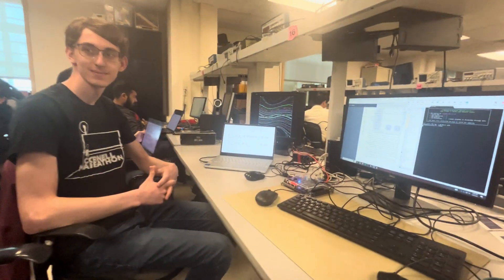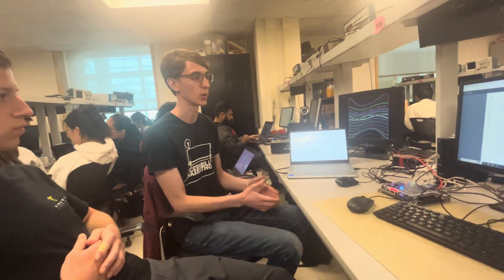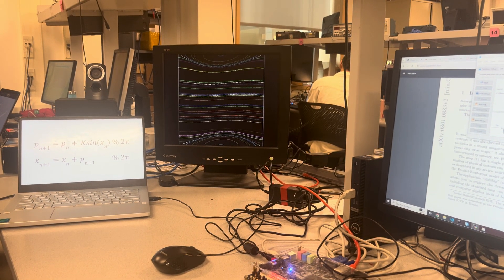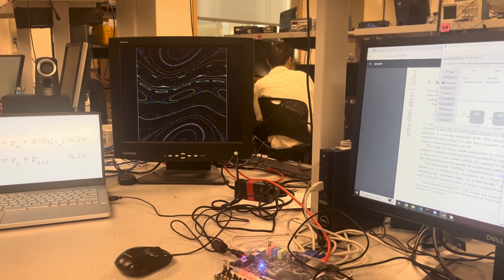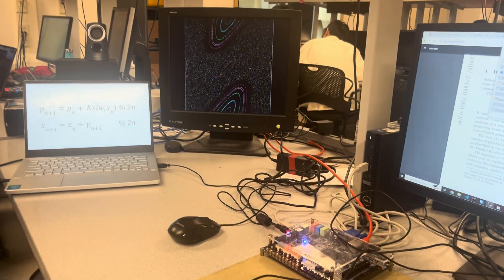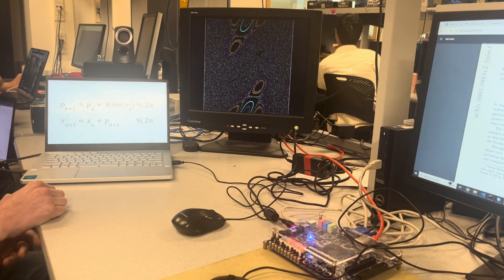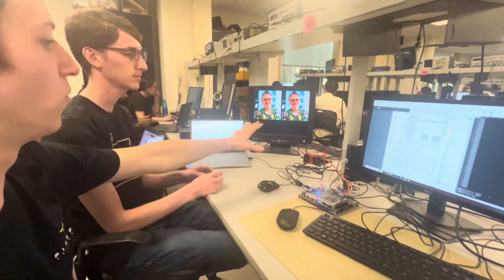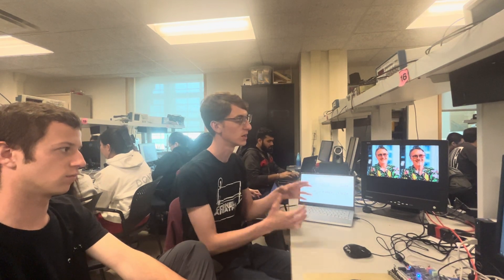Chirikov Standard Map Image Encryption on DE1-SoC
Cornell ECE 5760 students Harris Miller and Max Klugherz demonstrate their final project.